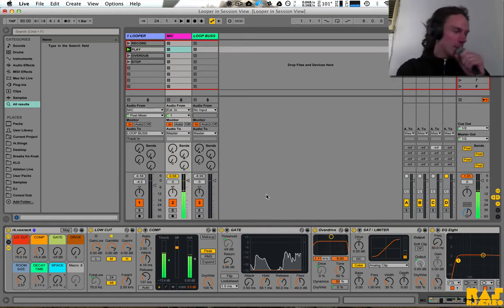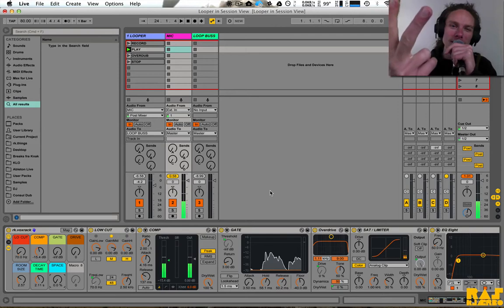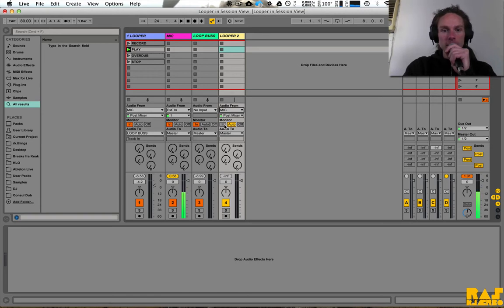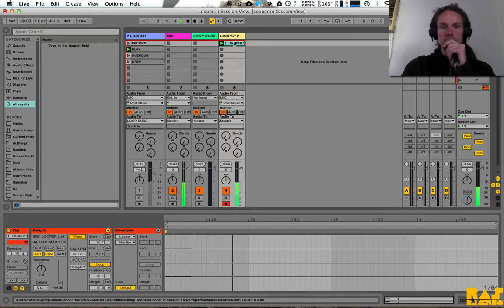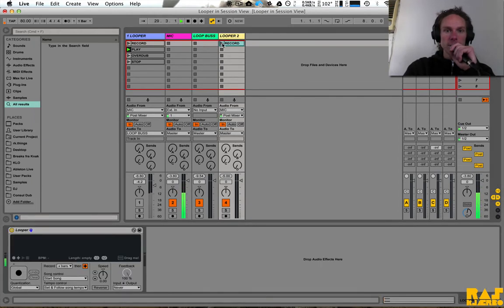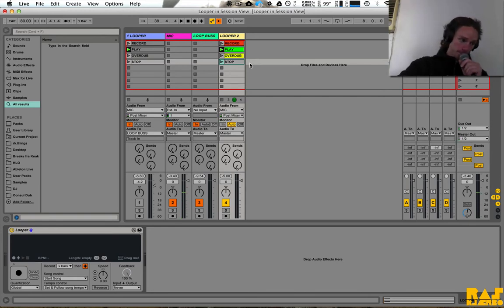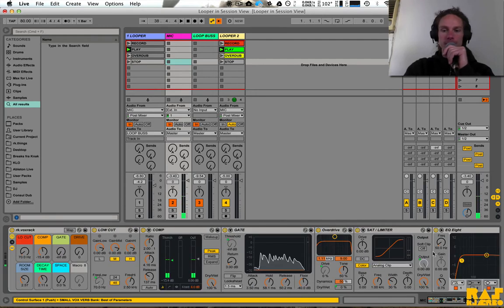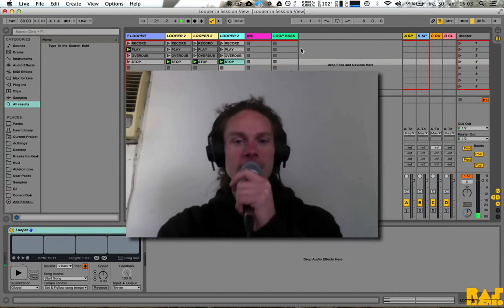Ableton Live's Looper on Push in Session View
Into electronic music?